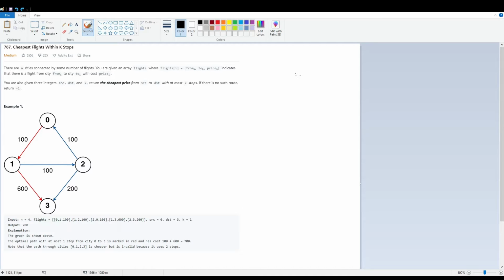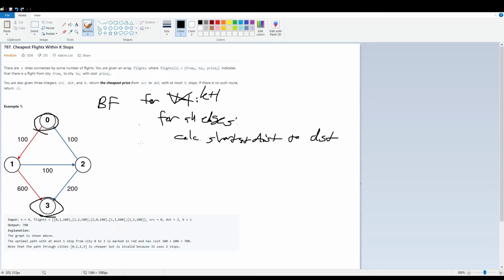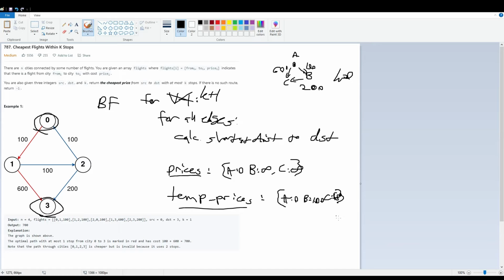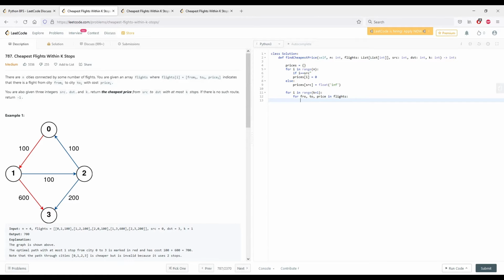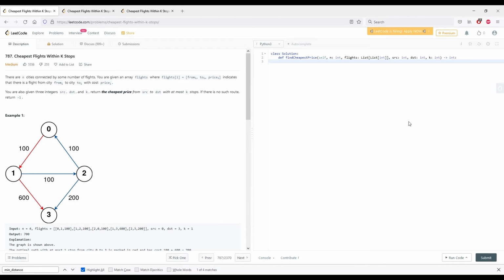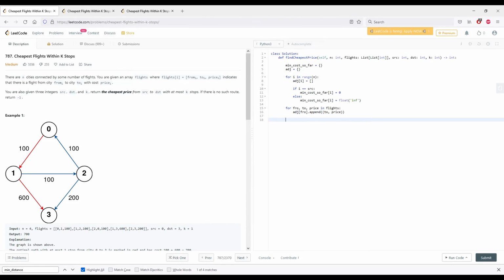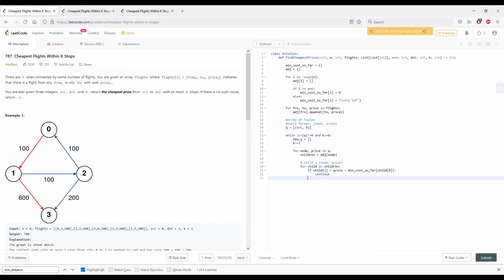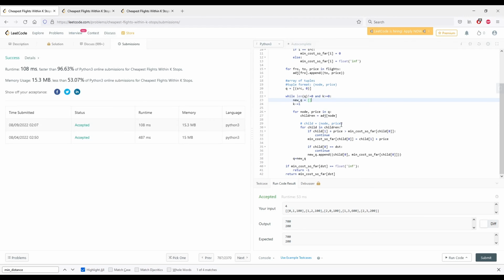LeetCode 787. Cheapest Flights Within K Stops - Python